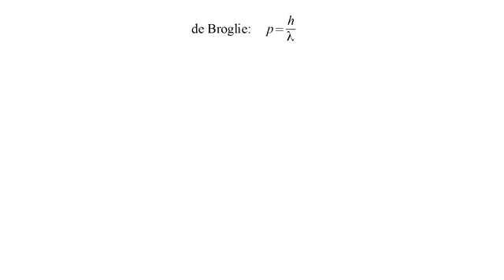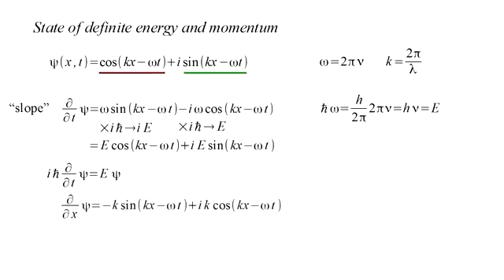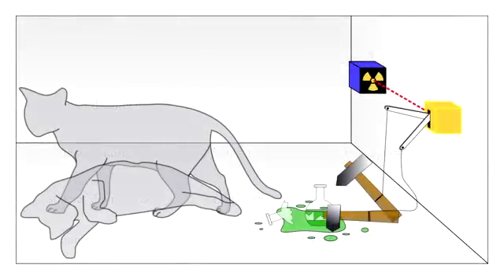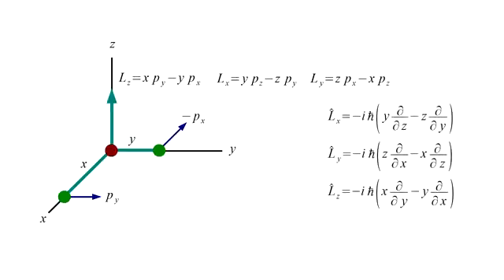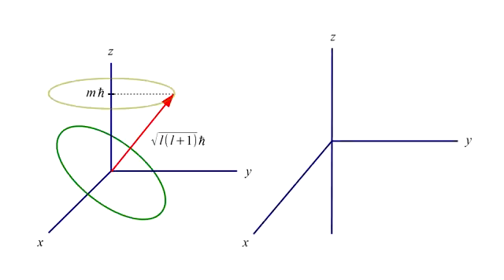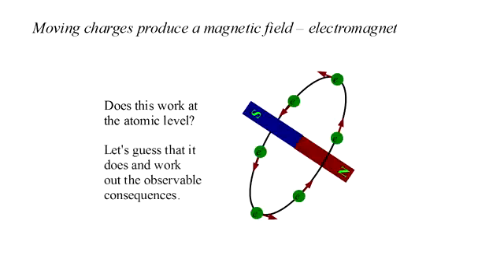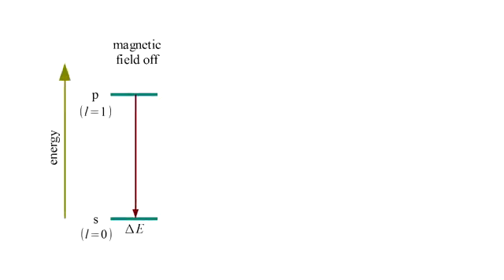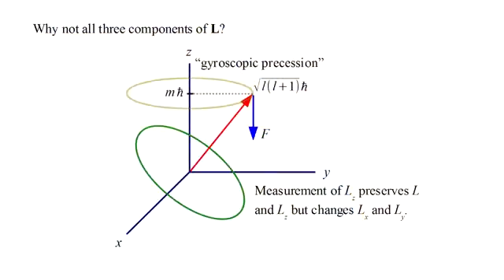Quantum Mechanics 7a Pointed Momentum( English)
V-SET Research